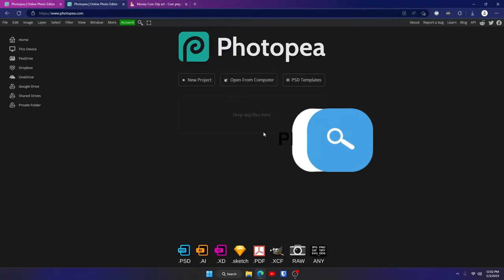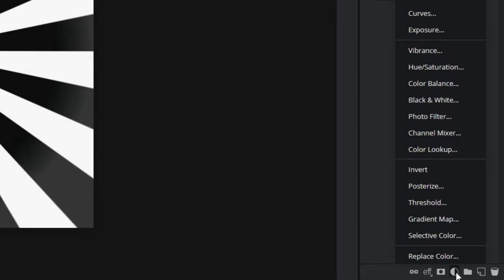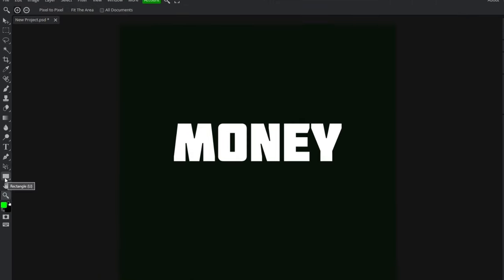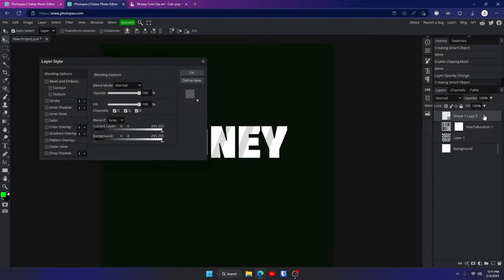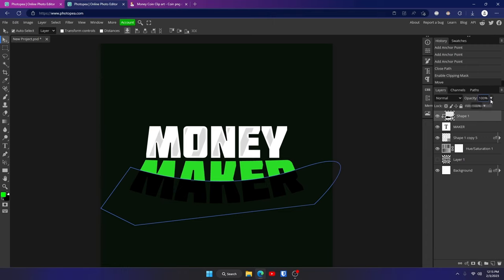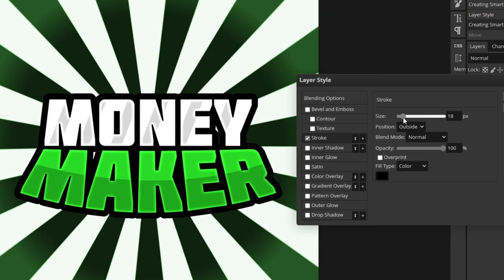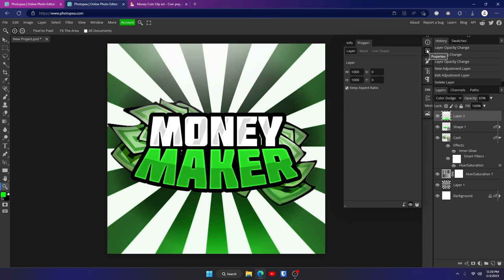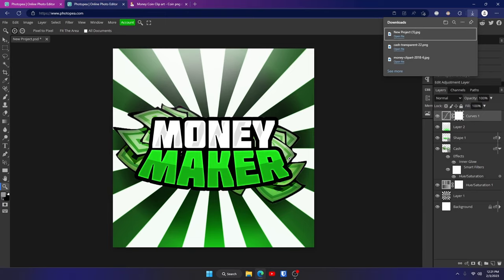How to MAKE a ROBLOX GAME ICON for FREE using PHOTOPEA! *2023*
This video demonstrates how to create a free Roblox game icon using Photopea, a free online design tool. You will learn how to design a professional-looking game icon with step-by-step instructions.
► Resources

► Music

► Channel Membership

► Channel Members
Chris Coffee & Crypto